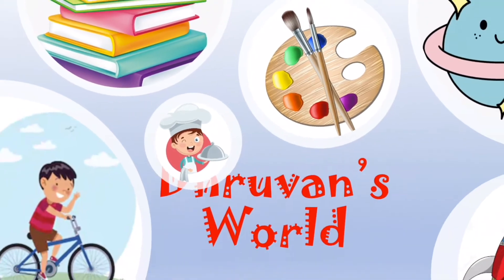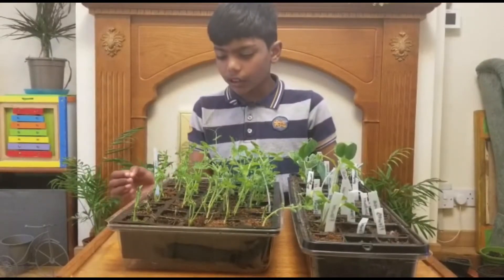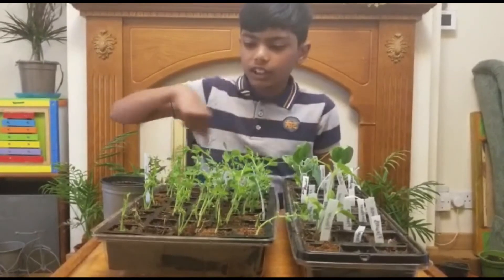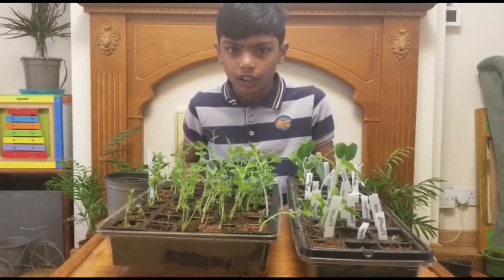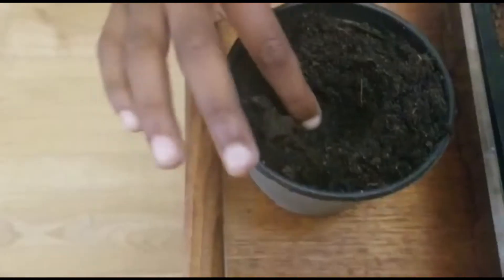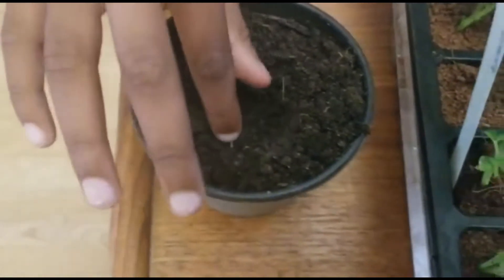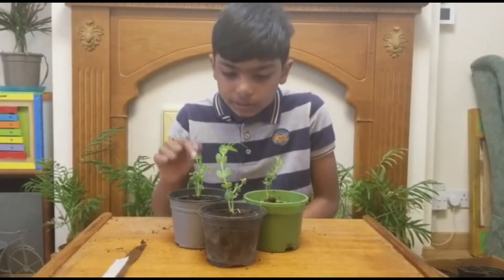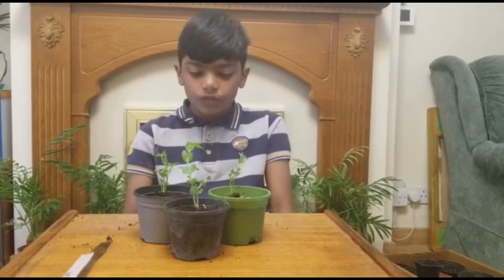How to repotting the saplings from seedling tray || stage 4 || episode 4 || Dhruvan’s World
Dhruvan's World

Hi
I am Dhruvan, from the UK. I have come forward to have fun with you all in my small world of beautiful dreams. This includes my learning process in my daily life, my passionate things, my book reading, our home rules, our beautiful family, our grandparents and cooking and baking recipes and the desire to share my thoughts with you.

Your's
Dhruvan's World